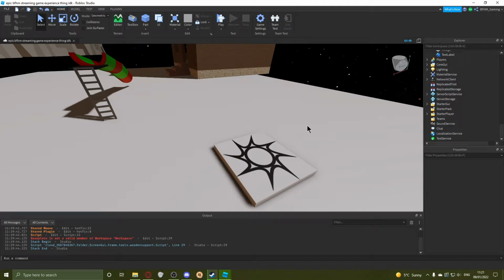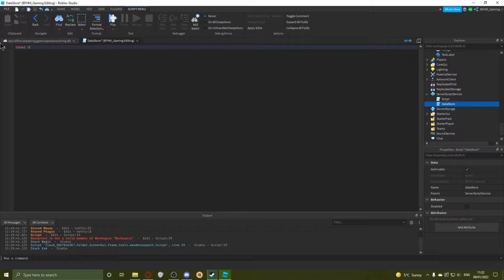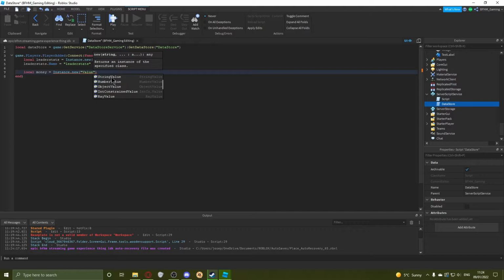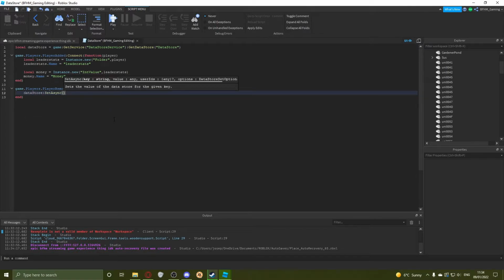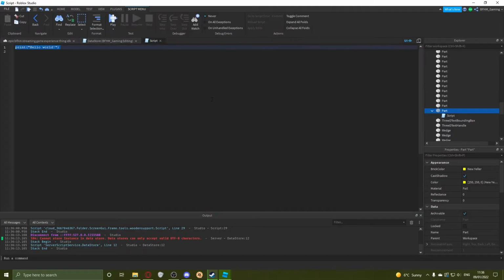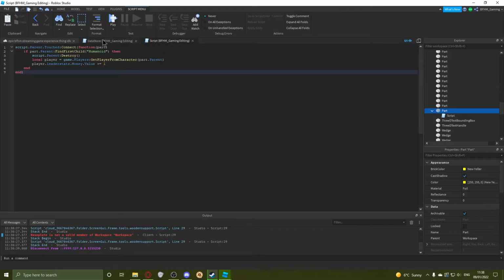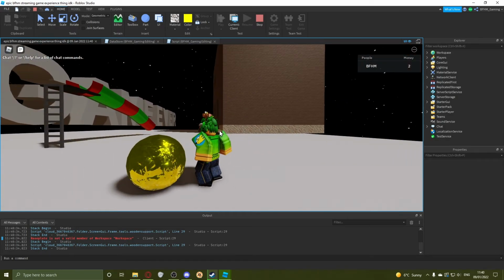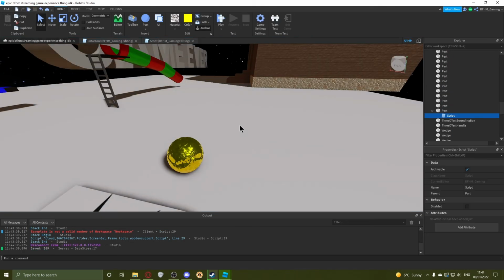How to use DataStore in Roblox Studio (284)